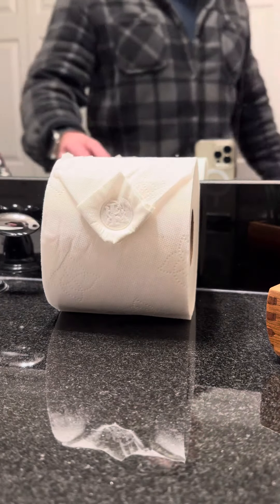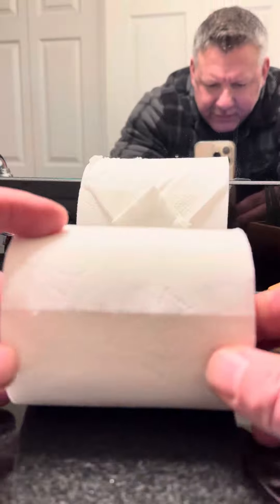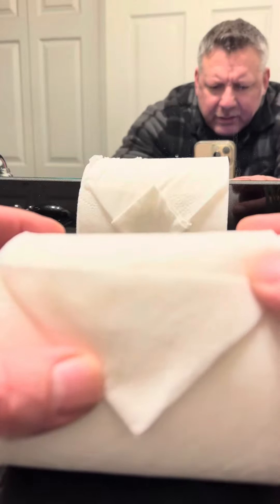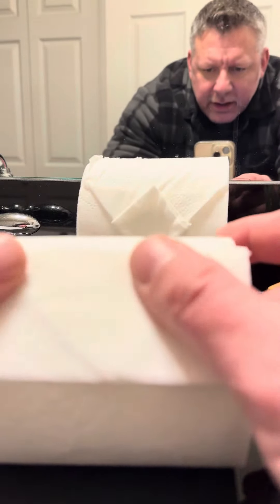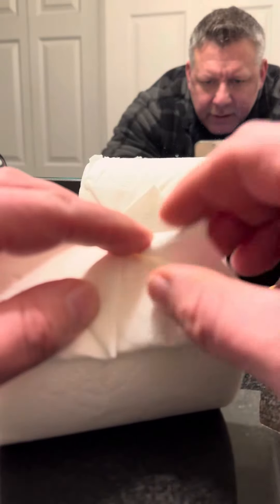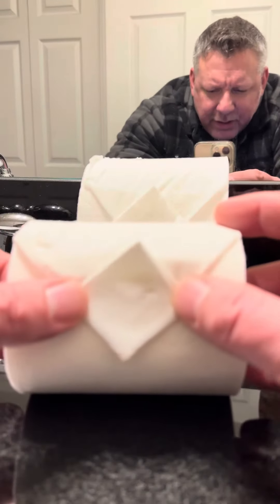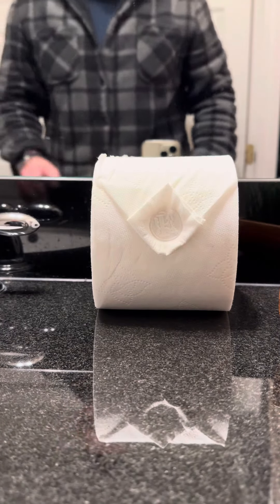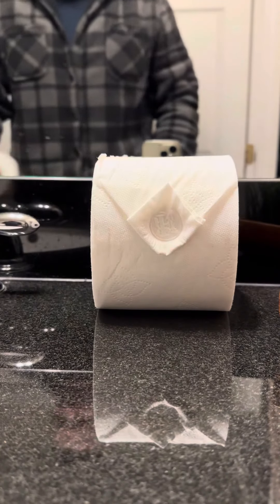How to dress up your toilet paper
How to dress up your toilet paper for company or anytime.

This is just an easy way to dress up your toilet paper for any occasion.